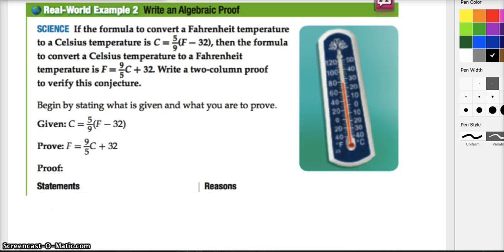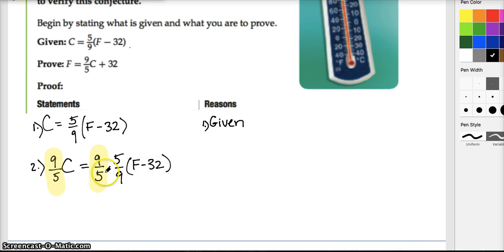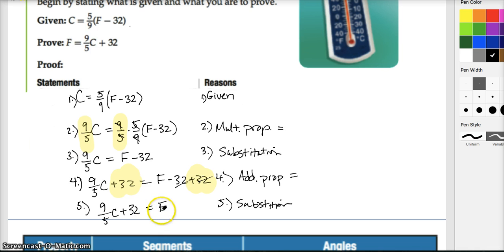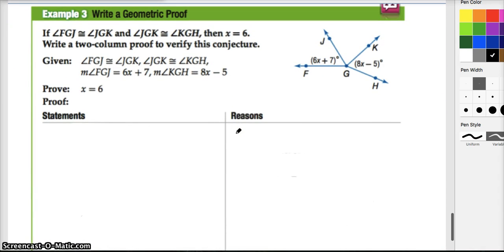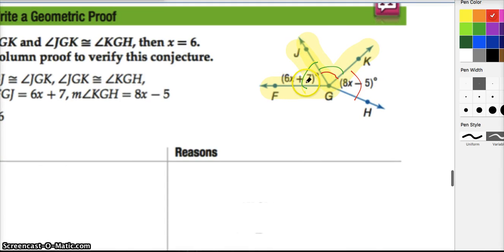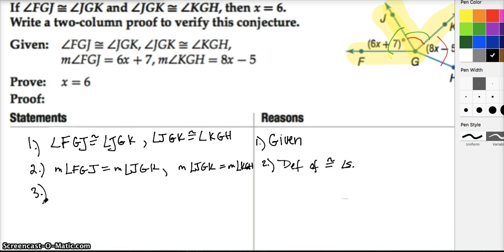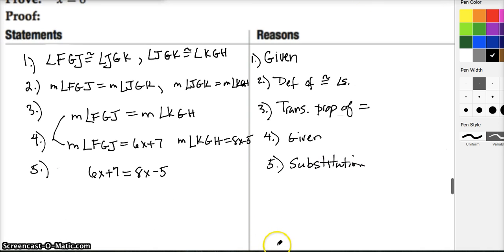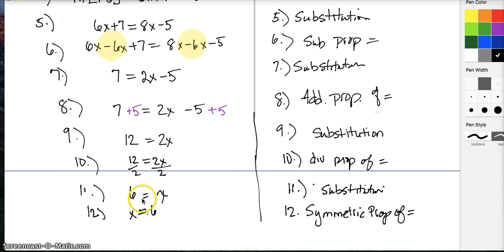GEO 2-6 Part 2.mp4